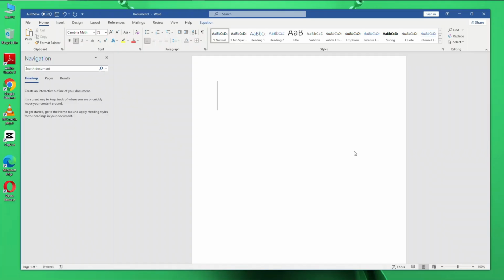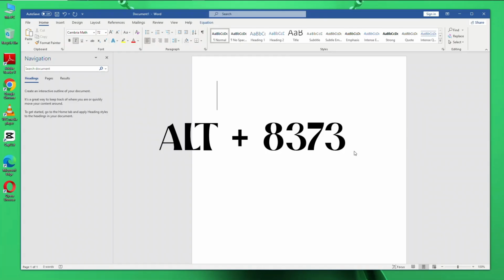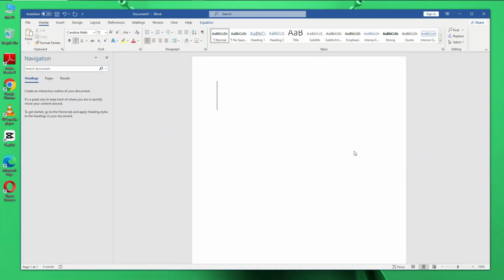How To Enter Ghana Cedi ₵ Sign In Ms Word Document - Keyboard Cedi Sign Shortcut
In this tutorial, we’ll show you How To Enter the Ghana Cedi ₵ Sign In Microsoft Word Document. If you’re looking to include the Ghana Cedi symbol in your documents, this video will guide you through the simple steps to insert it correctly. Whether you’re creating financial reports, invoices, or any other document that requires the Ghana Cedi symbol, we’ve got you covered!

What You’ll Learn:
How to insert the Ghana Cedi symbol using keyboard shortcuts.
Step-by-step instructions for using the Symbol dialog box in Microsoft Word.
Tips for formatting your document to ensure the symbol appears correctly.

By the end of this video, you’ll be able to easily add the Ghana Cedi ₵ sign to your Word documents.